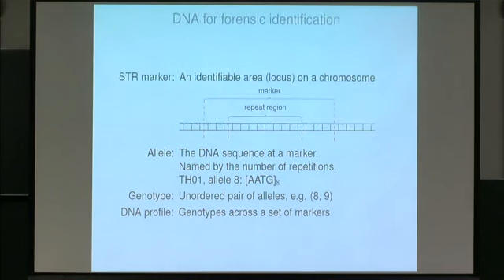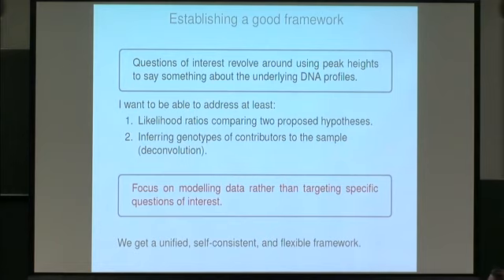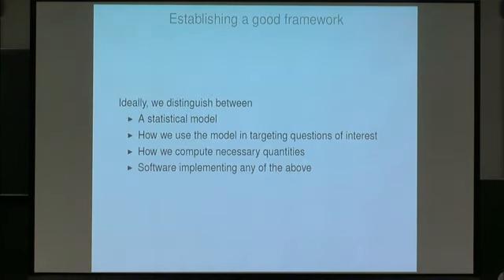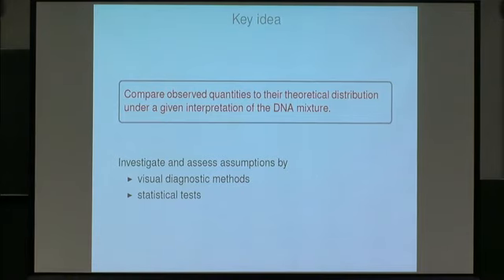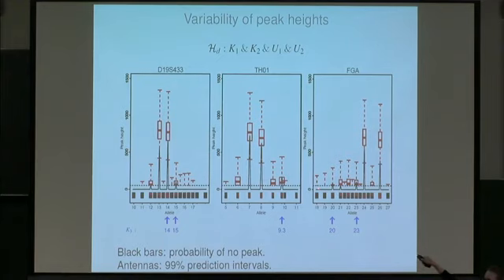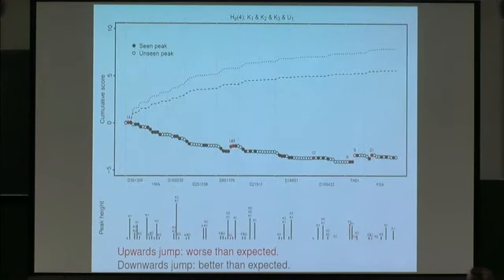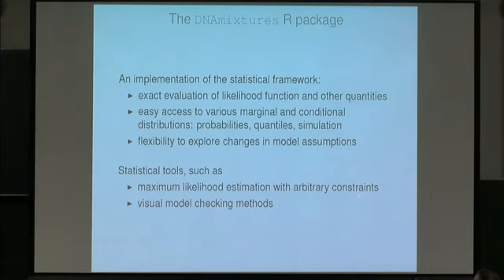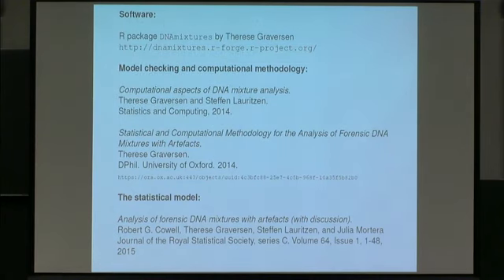Dr. Therese Graversen | An exact, efficient, and flexible representation of statistical models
Speaker: Dr Therese Graversen (Københavns Universitet (University of Copenhagen))
Date: 9th Nov 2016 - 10:15 to 11:00
Title: An exact, efficient, and flexible representation of statistical models for DNA profiles
Event: (FOSW03) Statistical modelling of scientific evidence
Abstract: Many different models have been proposed for a statistical interpretation of
mixed DNA profiles. Regardless of the model, a computational bottleneck lies in
the necessity to handle the large set of possible combinations of DNA profiles
for the contributors to the DNA sample.
I will explain how models can be specified in a very general setup that makes
it simple to compute both the likelihood and many other quantities that are
crucial to a thorough statistical analysis. Notably all computations in this
setup are exact, whilst still efficient.
I have used this setup to implement the statistical software package
DNAmixtures.
Related Links

- Computational aspects of DNA mixture analysis (Graversen and Lauritzen 2015)